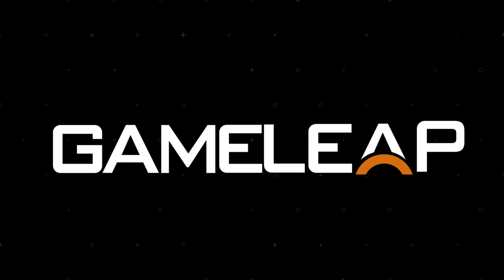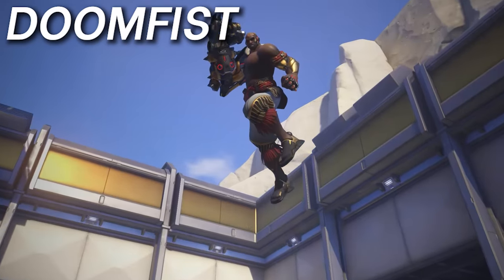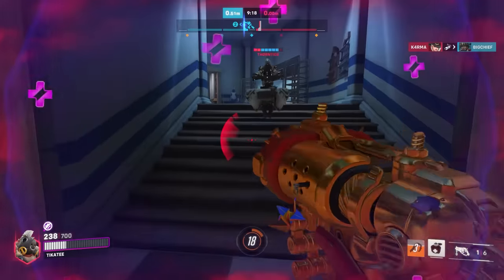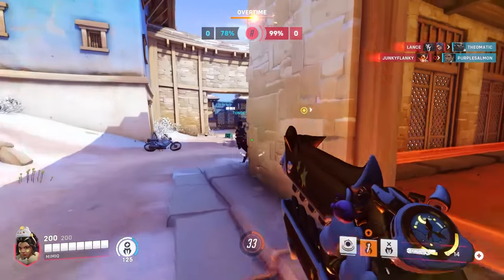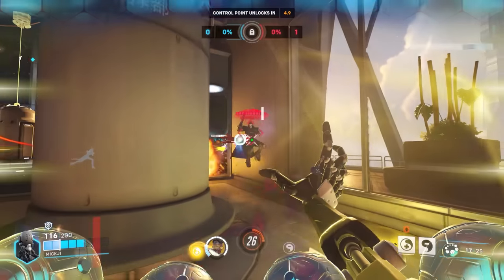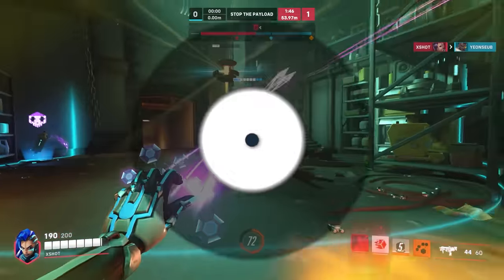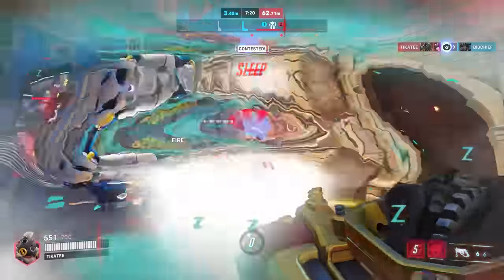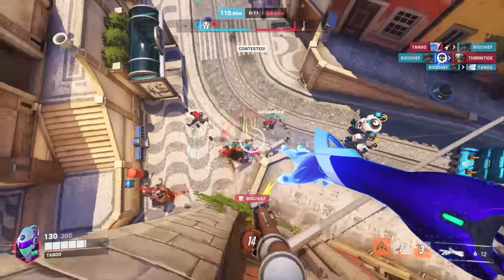3 COUNTER PICKS, EVERY TANK HERO (All Roles!) - Overwatch 2 Meta Guide (Season 7)